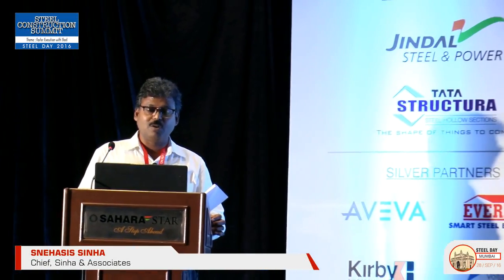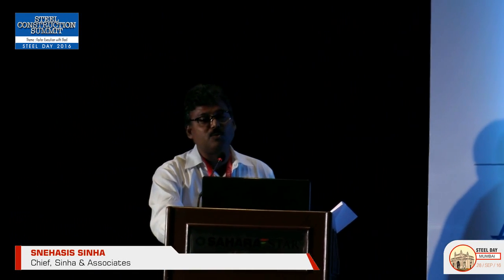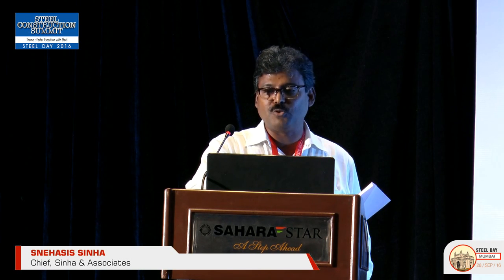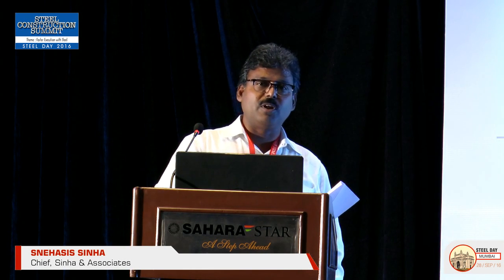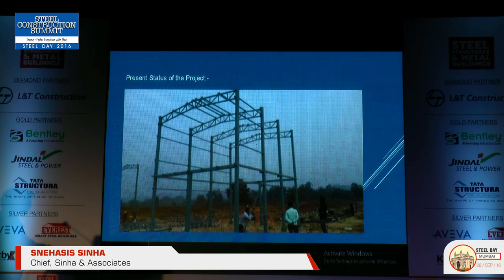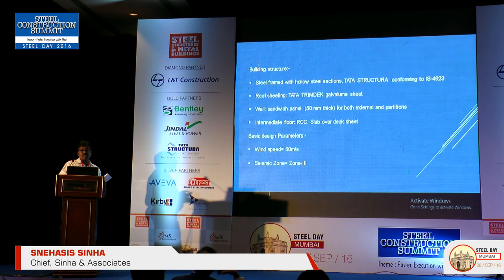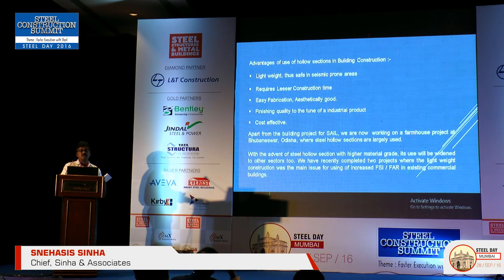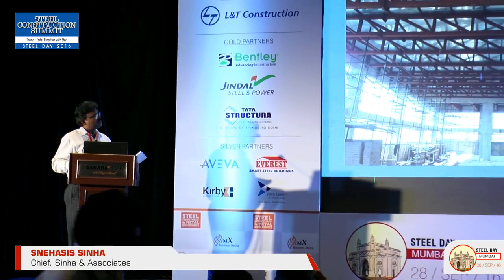Use of steel hollow sections in building construction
SNEHASIS SINHA, Chief, Sinha & Associates at Steel Day 2016